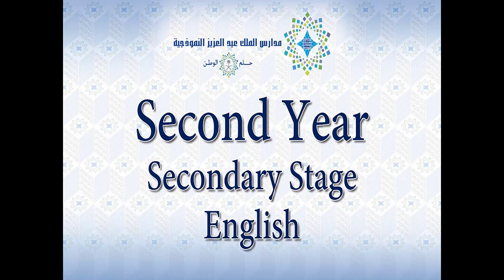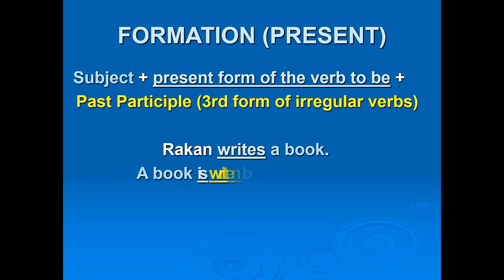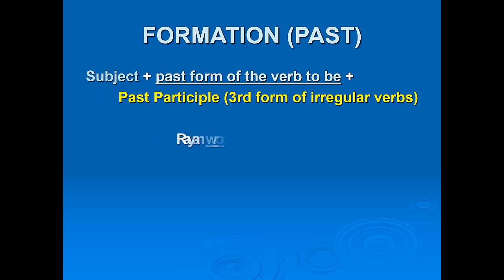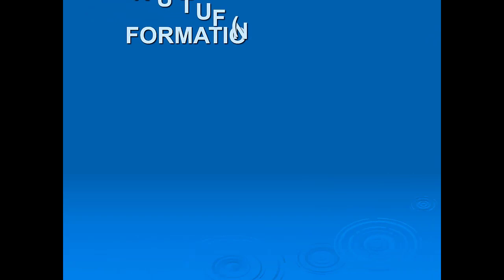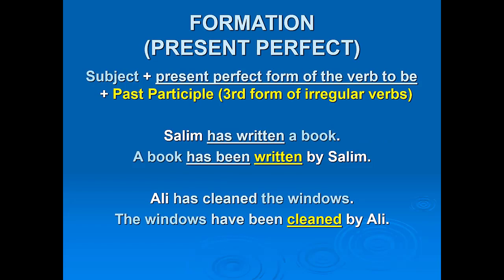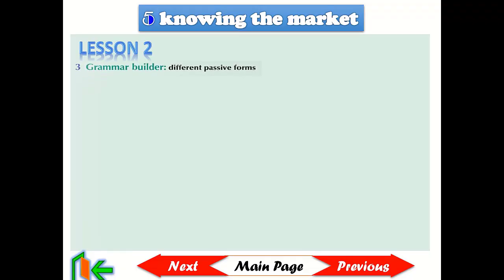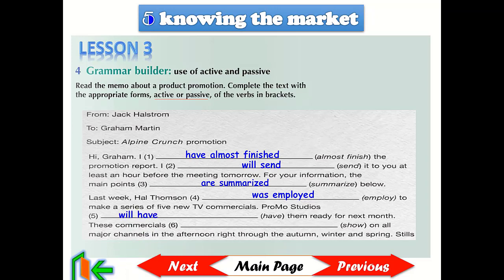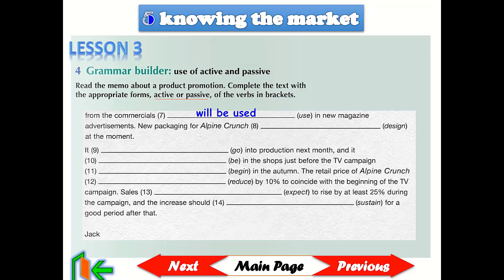ثاني الثانوي_ لغة انجليزية4_ الاسبوع العاشر_ قواعد الوحده الخامسة